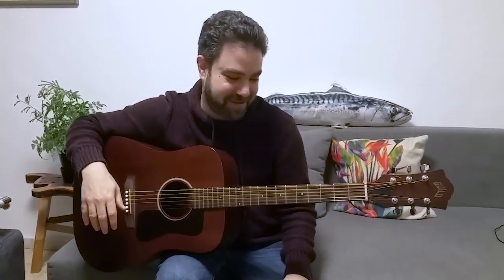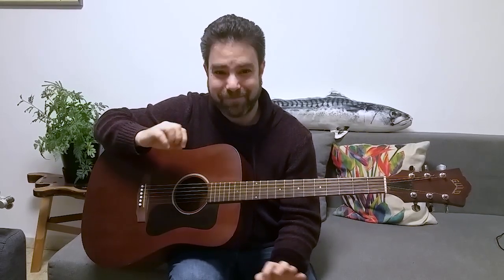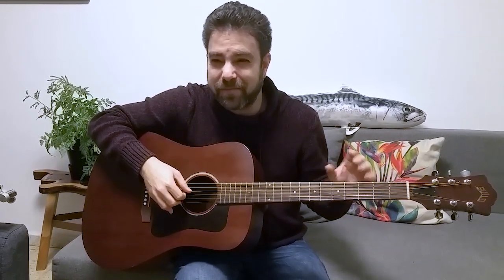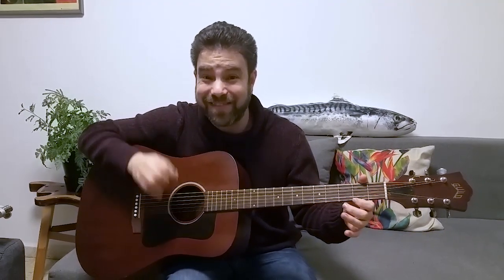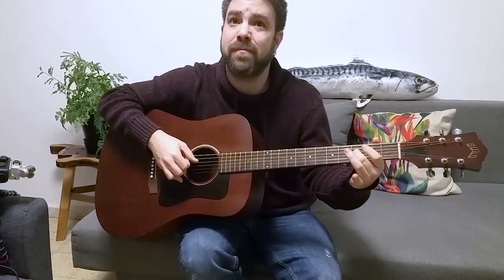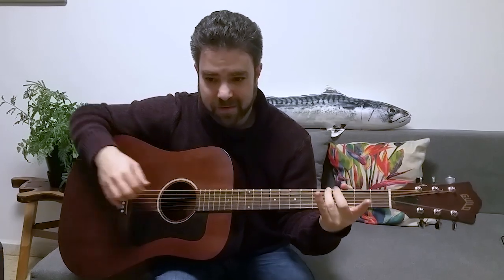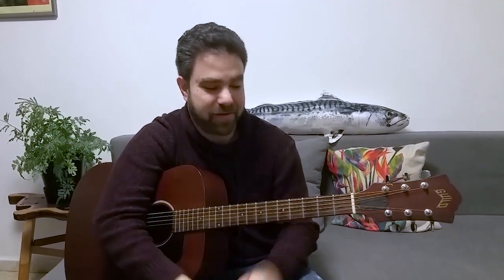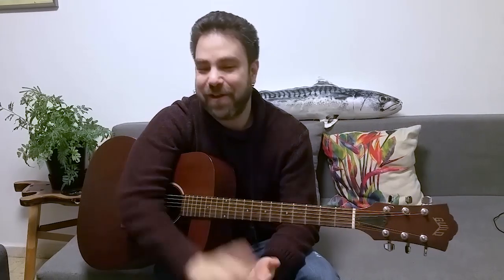Accidental Tunings: How to Make Music on Out-of-Tune Guitars